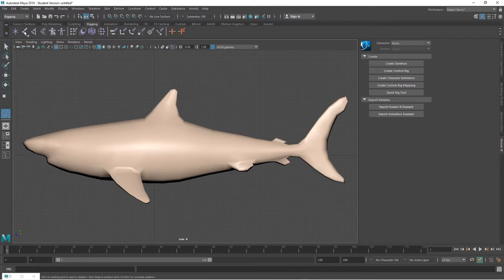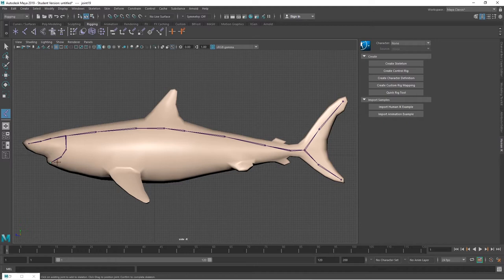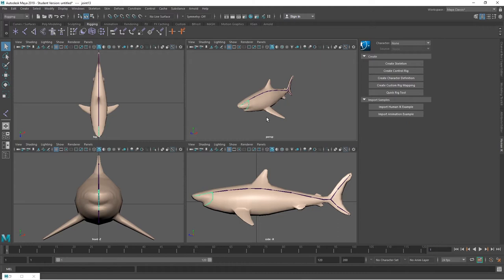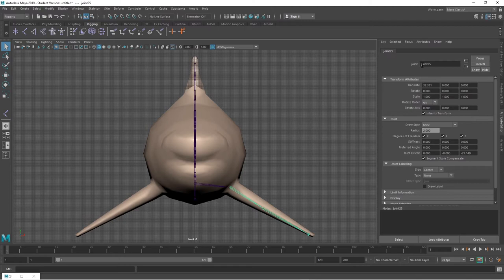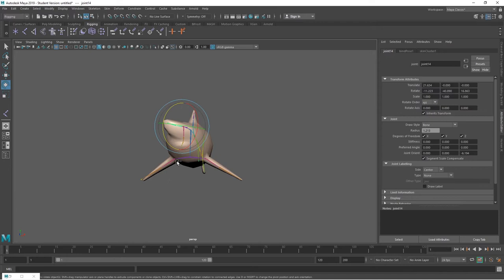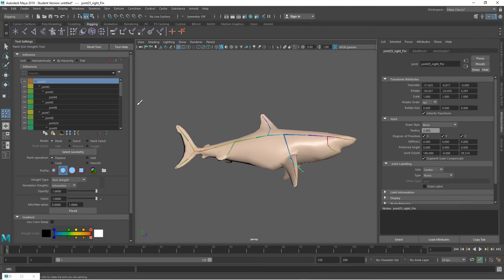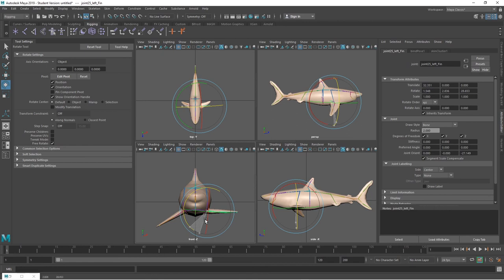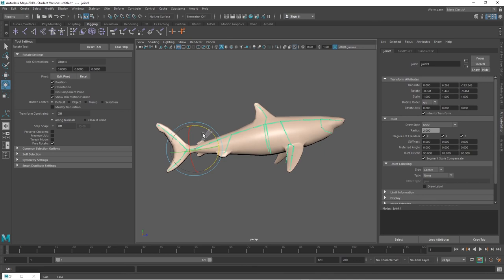Rigging pt4 Maya 2019 Rigging a Fish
This video demonstrates how to create a custom joint hierachy and skin bind  a shark using Maya 2019.